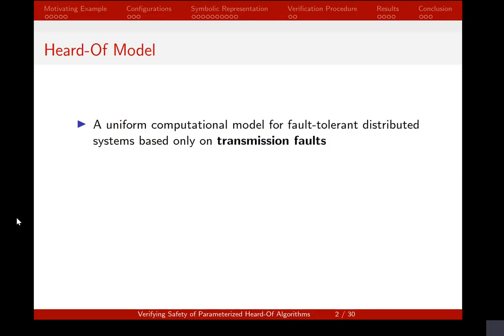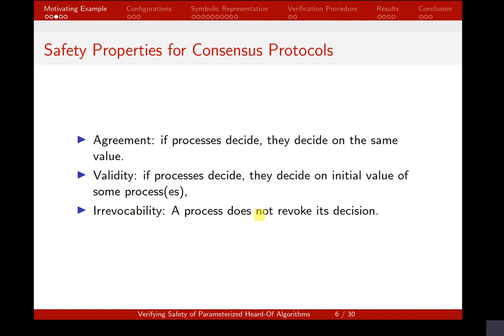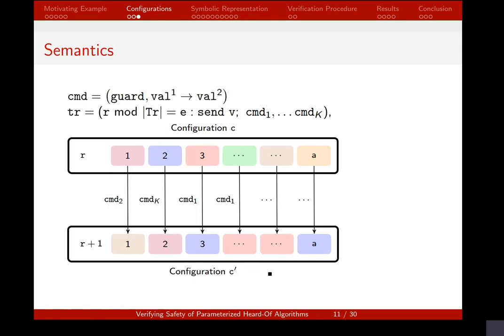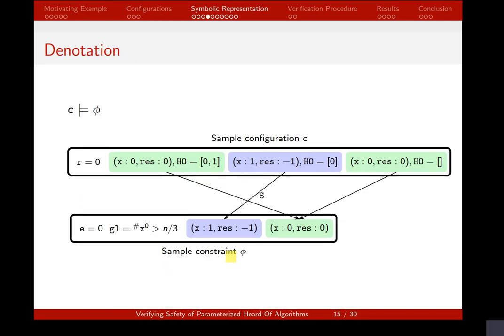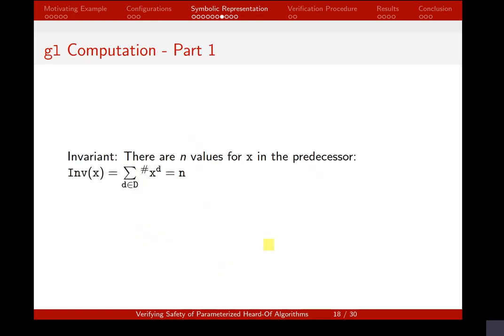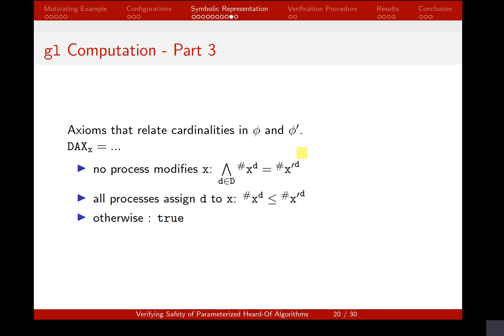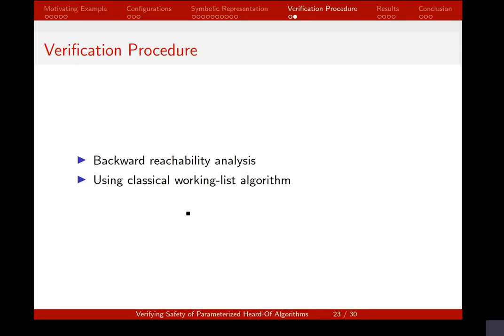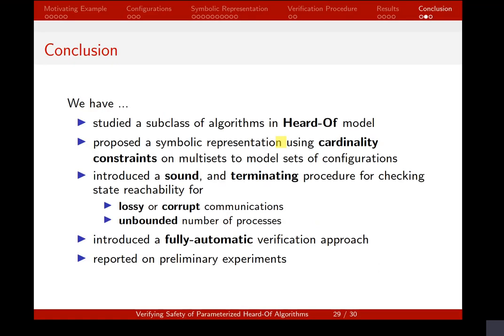NETYS2020 - Verify Safety of Parameterized Heard-Of Algorithms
By Zeinab Ganjei, Ahmed Rezine, Petru Eles and Zebo Peng.